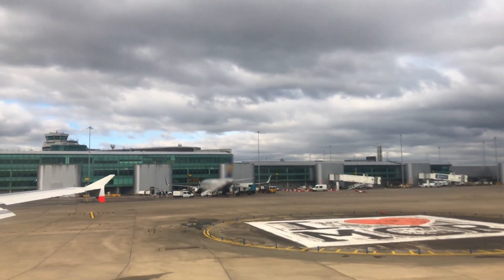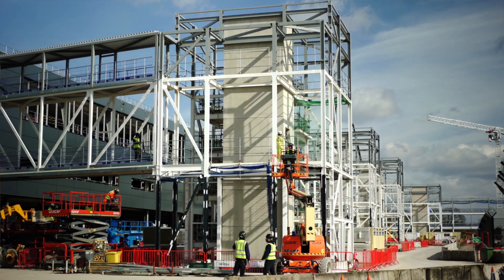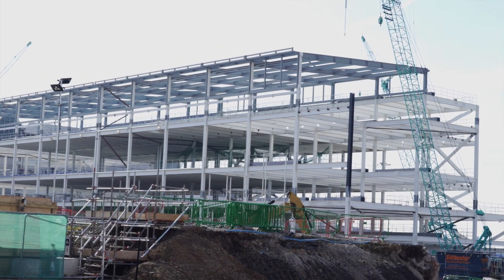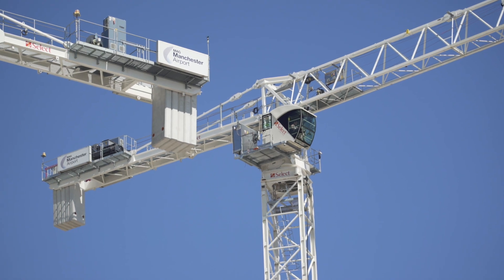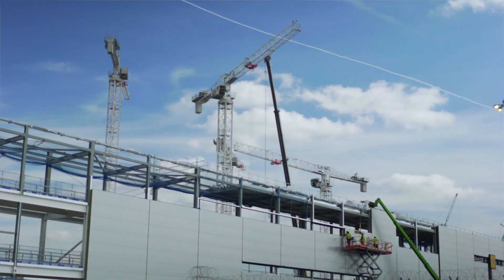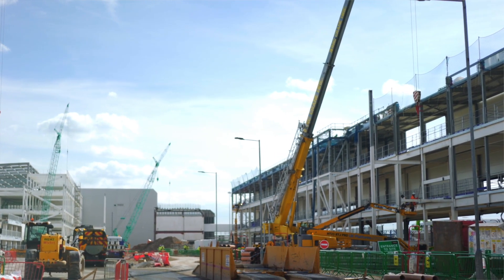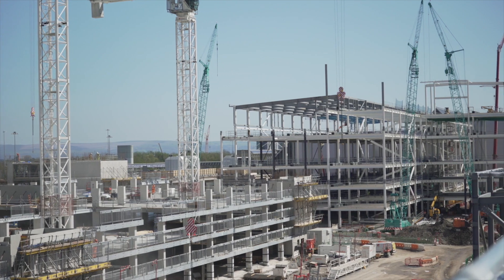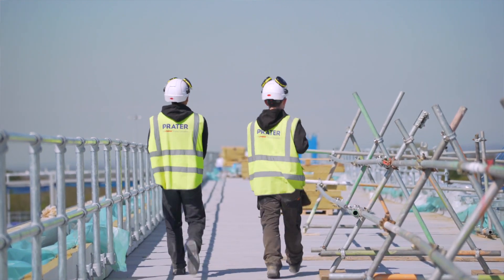Manchester Airport Transformation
As part of the £1 billion expansion of Manchester Airport, Prater has designed and is currently installing the complete envelope package for Pier One and Link Bridge. ​The work includes the design, supply and install of the roofing, glazing, cladding, and soffits.

Take a look at our work on site at Manchester Airport.